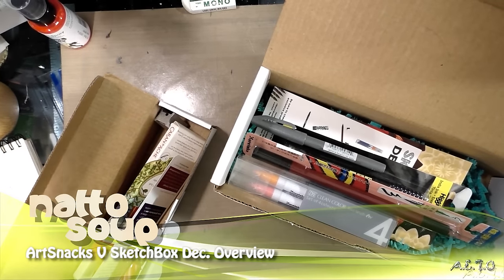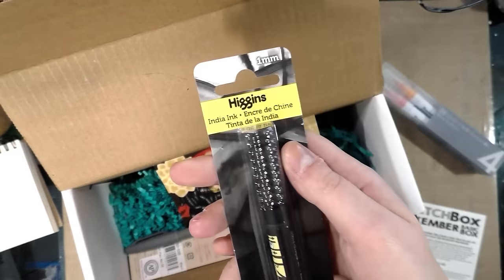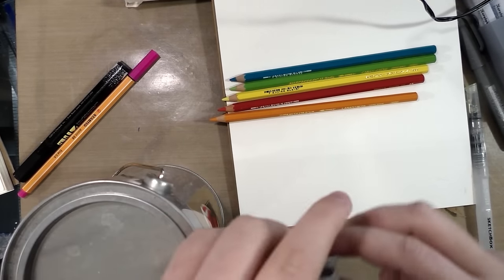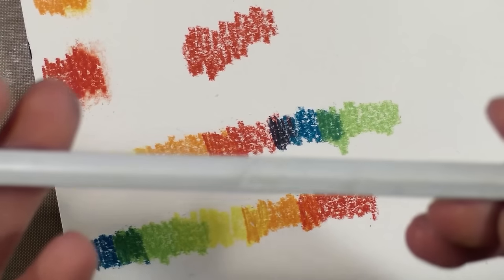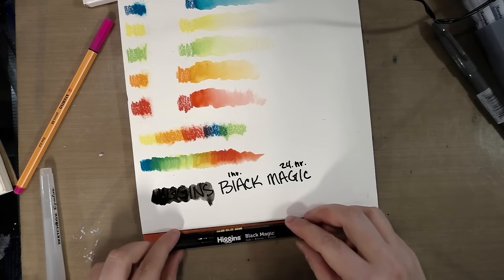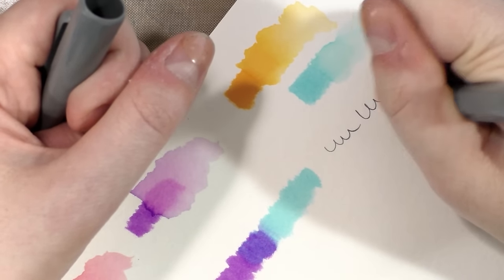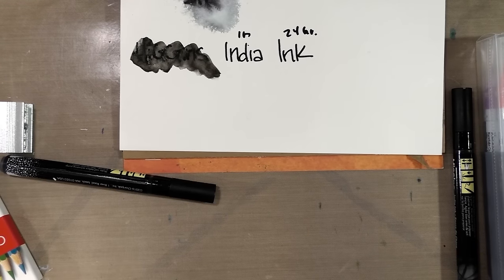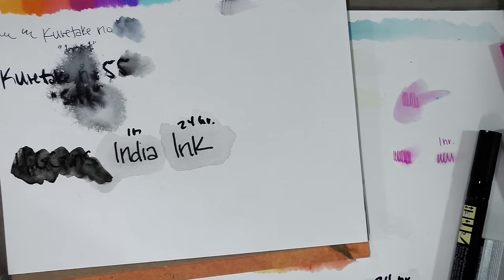December ArtSnacks V SketchBox Overview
It's our last overview together!  Let's look at the art supplies inside our ArtSnacks December and Sketchbox Basic, talk prices, and demonstrate the materials inside.